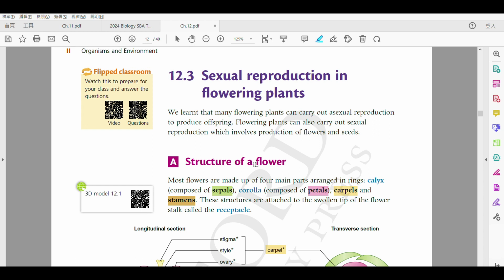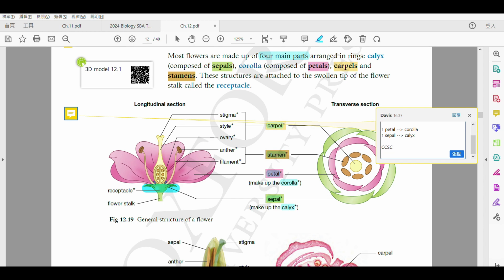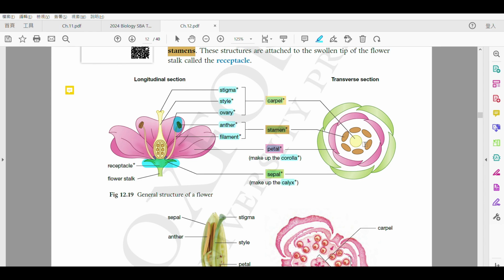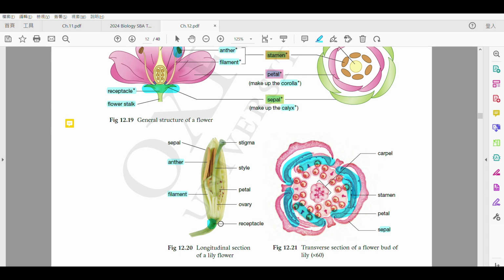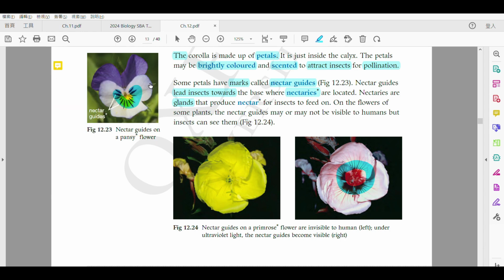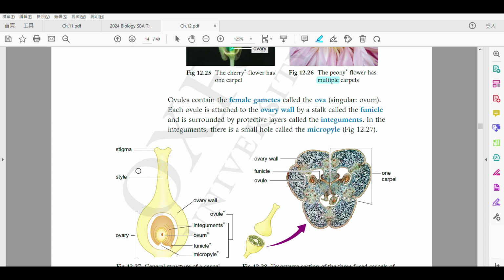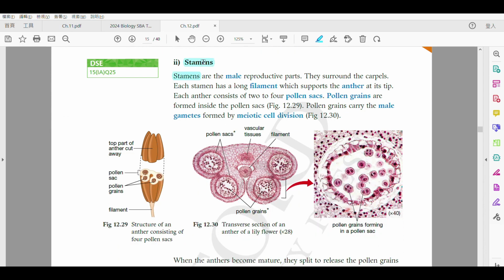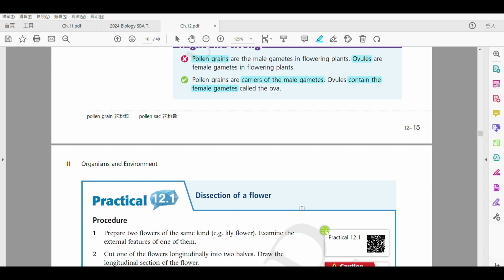Biology｜Ch.12.3 (part 1)｜Reproduction in Flowering Plants 有花植物的生殖｜GoThrough｜Sexual Reproduction _ 1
Sexual Reproduction _ 12.3 (Structure of a Flower)